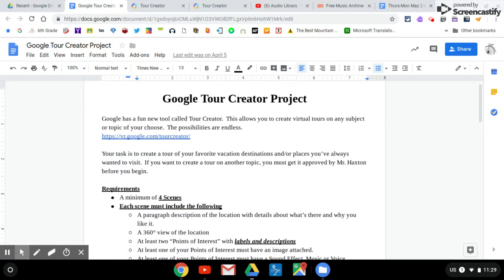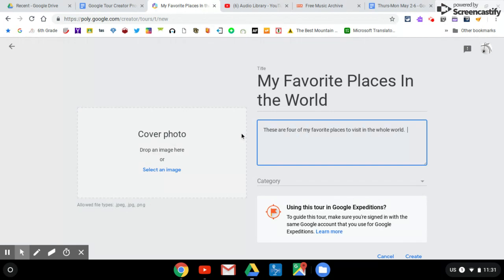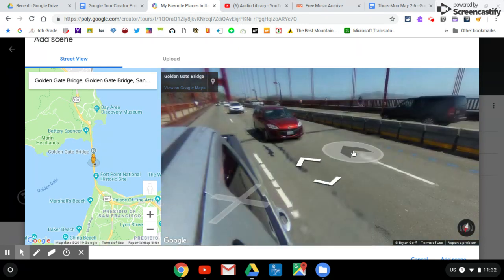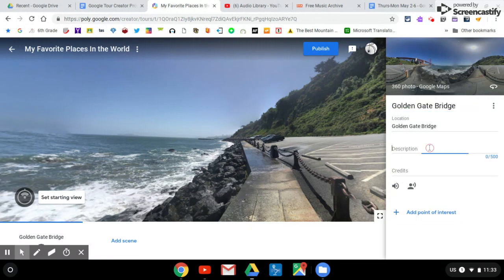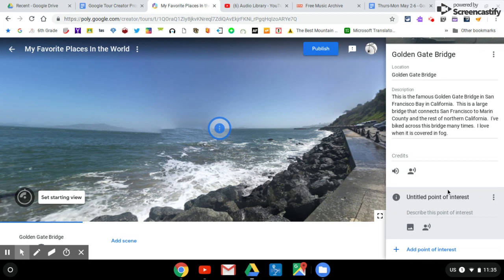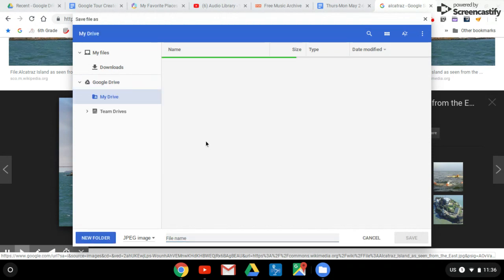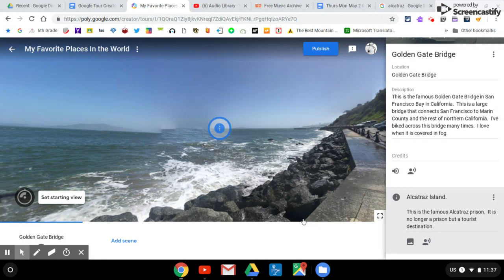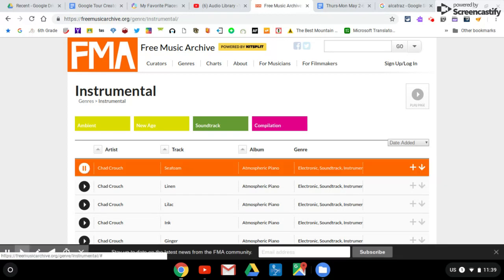How to create a Google Tour Creator